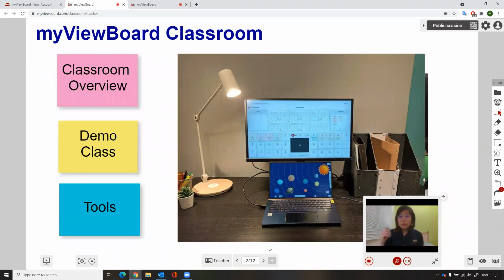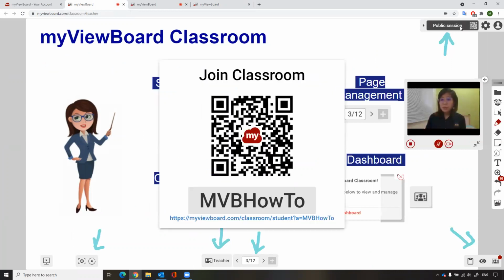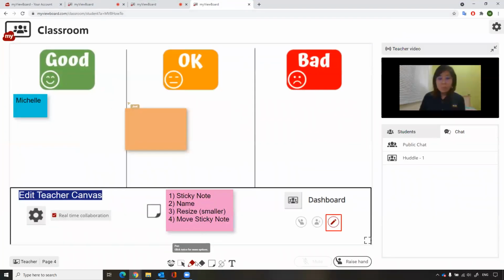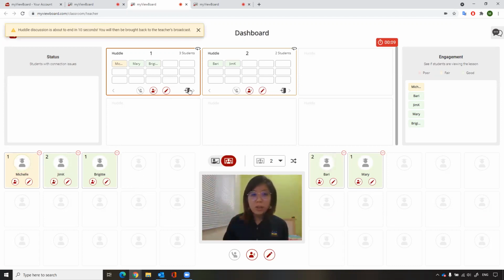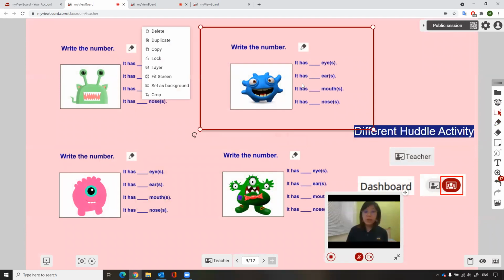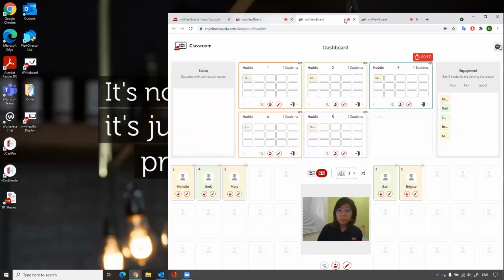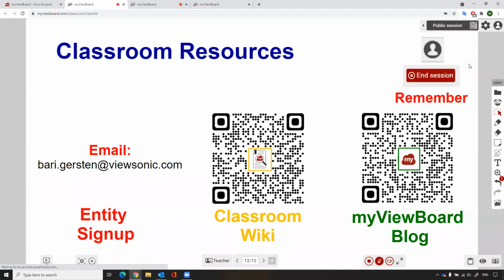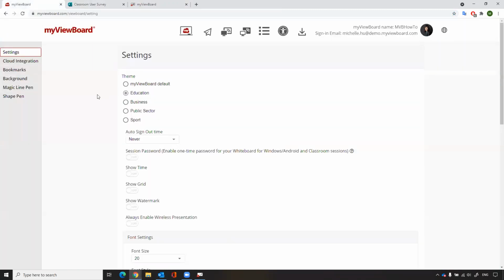9/23/21 Webinar - How to Use myViewBoard™ Clips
myViewBoard Clips is a great way to add interesting video content into your lessons. The videos are curated, ad-free and great for different types of curriculums.  Check out this video to learn more.